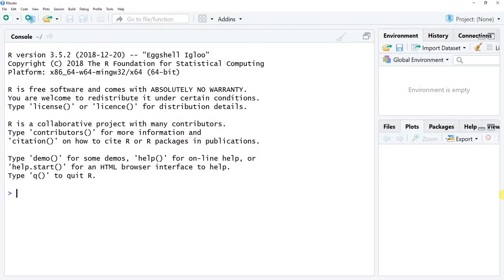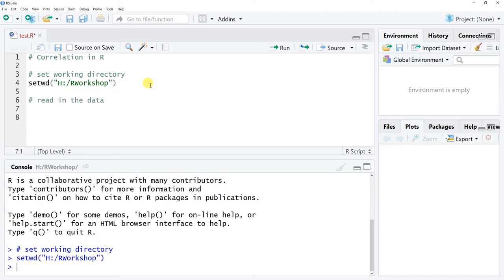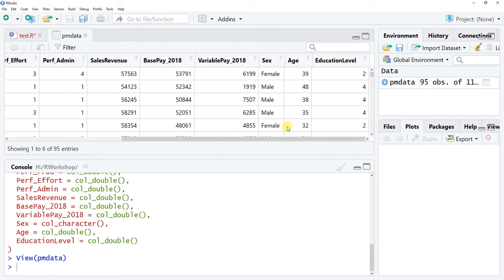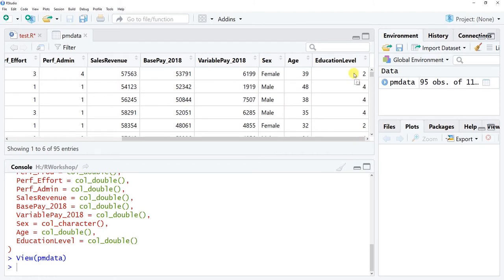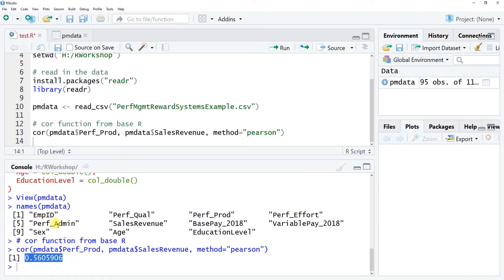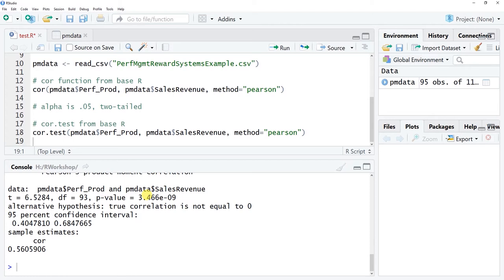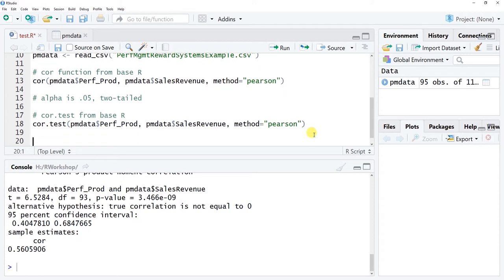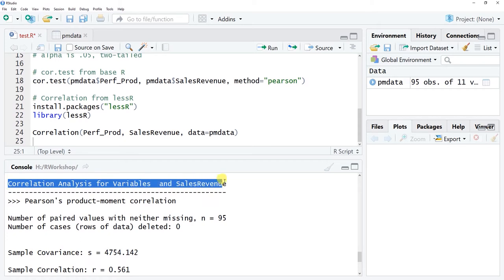Correlation in R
This tutorial demonstrates how to estimate a Pearson product-moment correlation in R.